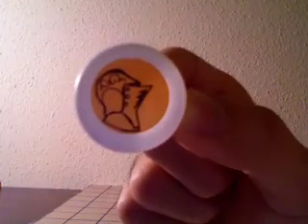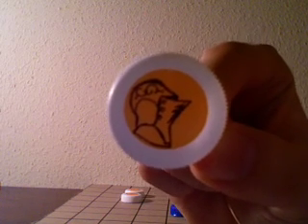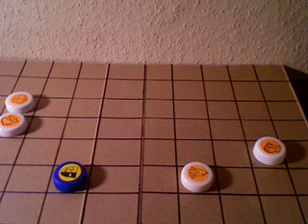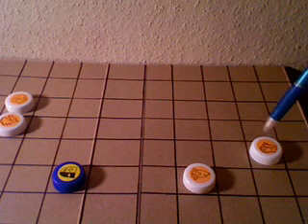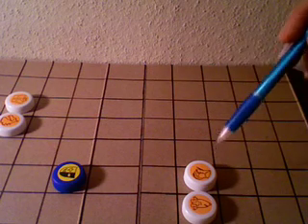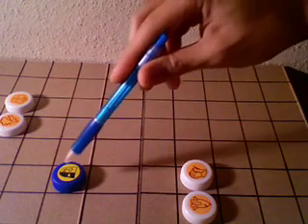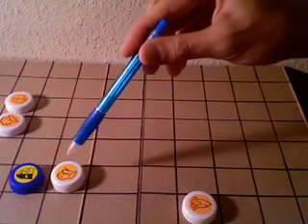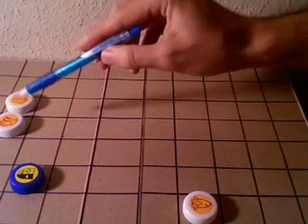Medieval Jouster Chess Piece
Jouster has combos!!! Something new to the world of Chess!